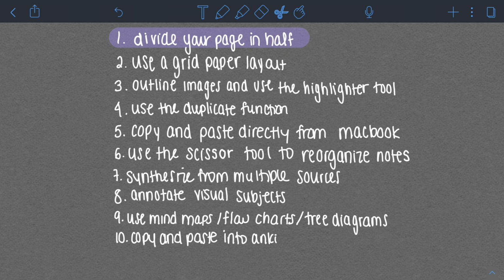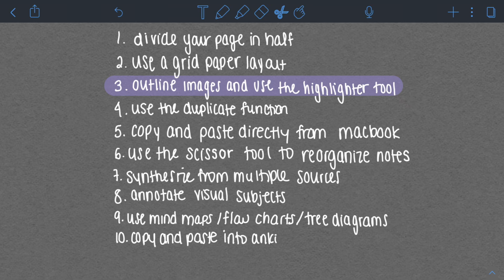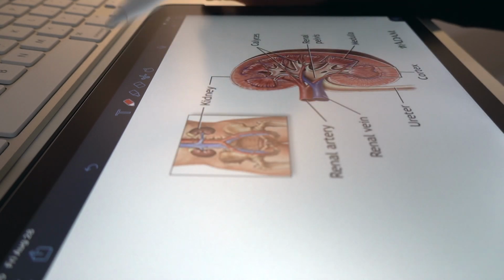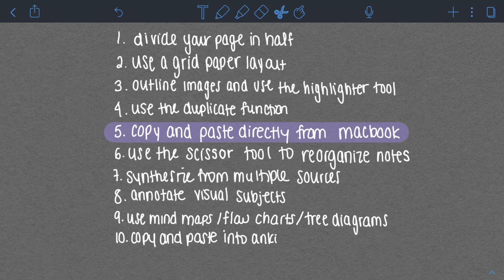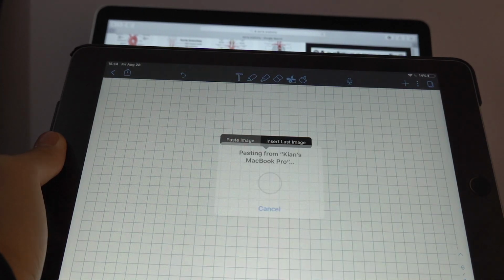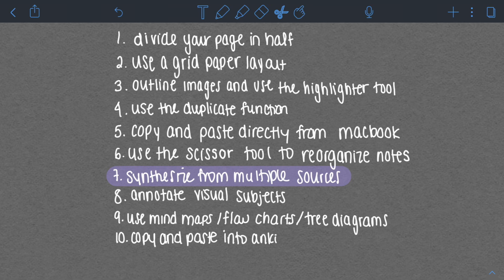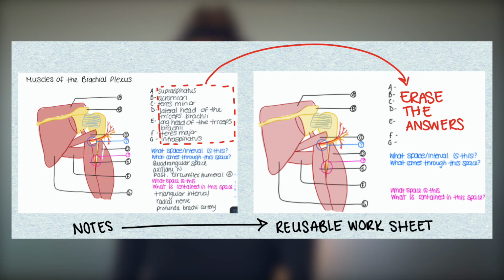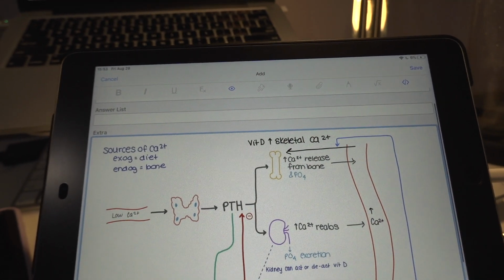10 iPad Note Taking Tips ~ Efficient and Aesthetic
These are my top 10 tips for taking more efficient notes on your iPad. After using my iPad for 2 years in medical school I’ve learned a lot of tips and tricks through experience and want to share them here so you can save some time and also take beautiful notes!

iPad: 9.7” iPad Pro
Computer: MacBook Pro (retina, 13”, early 2015)

0:00-0.39 Intro
0:39-1:01 Tip #1
1:01-1:24 Tip #2
1:24-2:36 Tip #3
2:36-2:53 Tip #4
2:53-4:04 Tip #5
4:04-4:16 Tip #6
4:16-4:42 Tip #7
4:42-5:03 Tip #8
5:03-5:16 Tip #9
5:16-5:54 Tip #10
5:54-6:05 Outro

ABOUT ME
My name is Kian (23), I have a quirky sense of humour, and my favourite organ is the kidney (who makes regular appearances in my videos).

Should all things go according to plan I will be graduating with my MD come 2022! My goal with this channel is to share the RAW and REALISTIC parts of being a medical student through my personal experience to better inform people who are interested in medical school...or at least make you smile

I'm still learning how to make videos and I look forward to seeing how this channel IMPROVES and EVOLVES. Constructive feedback always welcome!